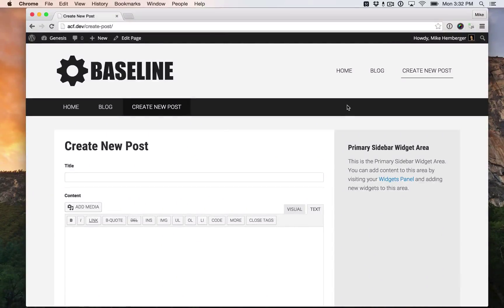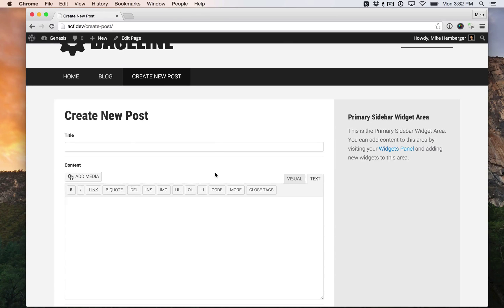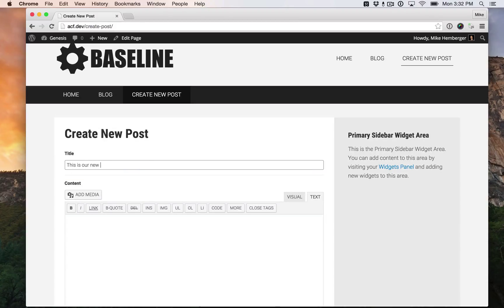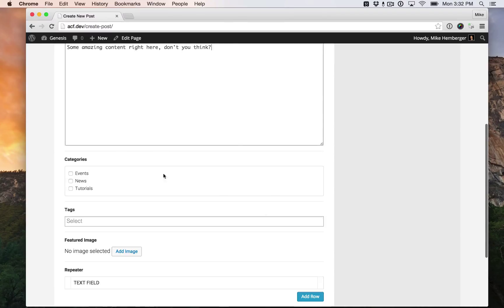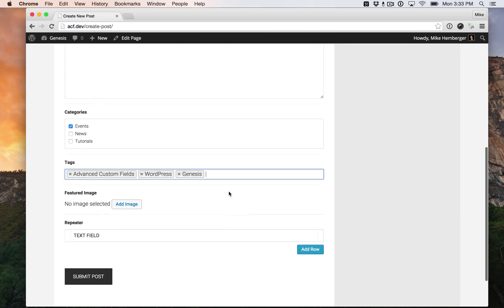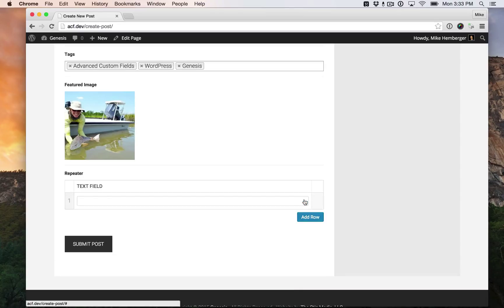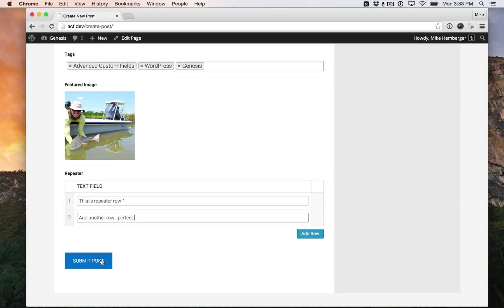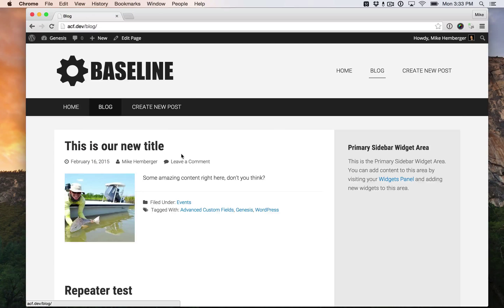Advanced Custom Fields Pro - Front End Posting